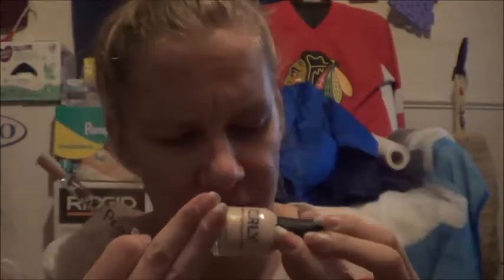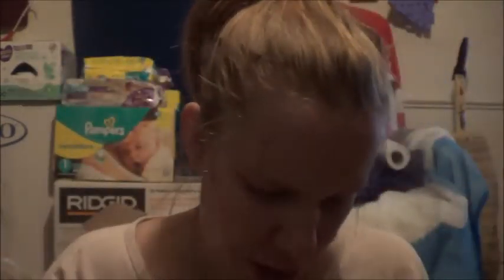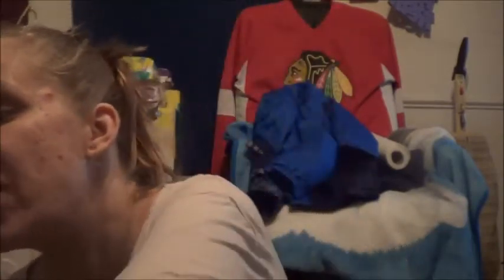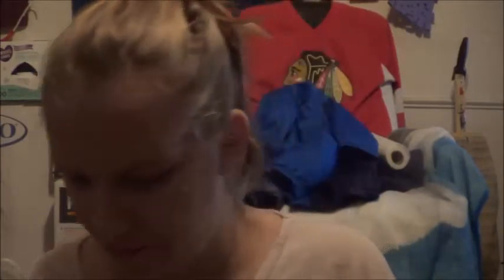orly swatch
Snupps loveforpolish